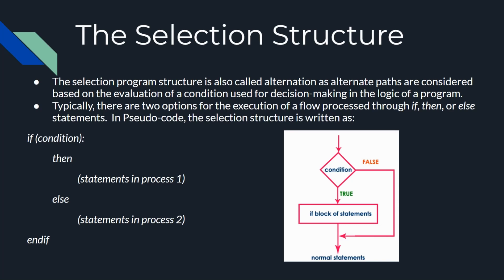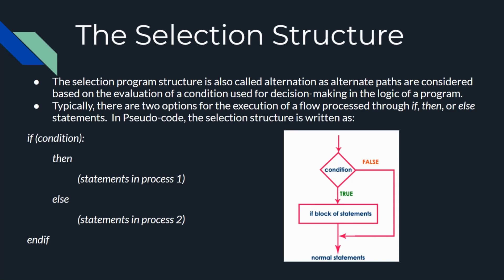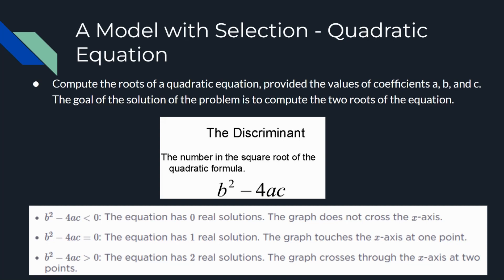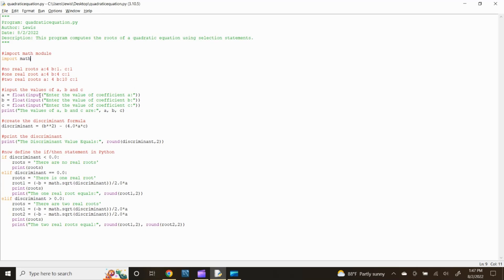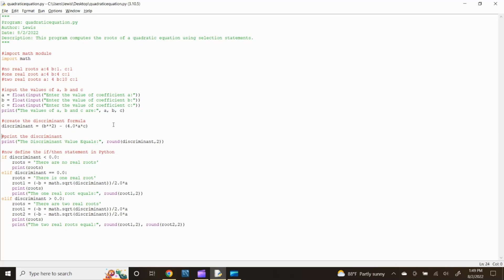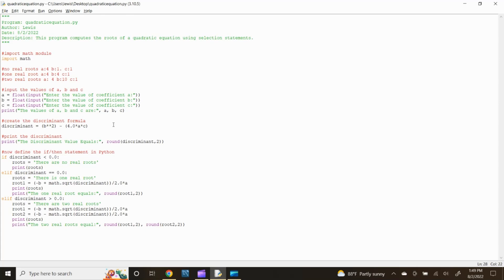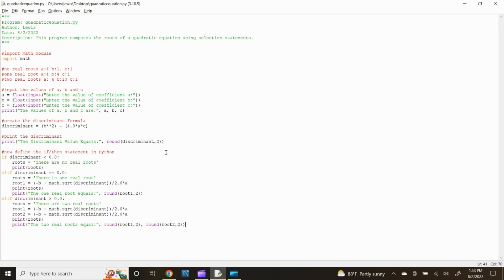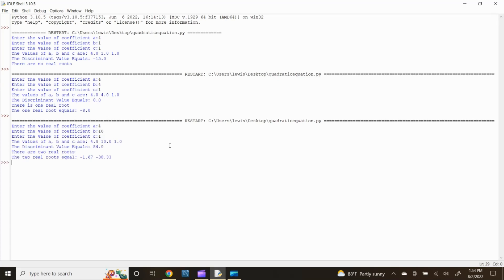The Quadratic Equation using Multi-layer Selection Structure in Python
This video is a short tutorial of how to implement the quadratic equation in Python using the multi-layer selection structure.  Best Viewing Video Quality - 1080p HD